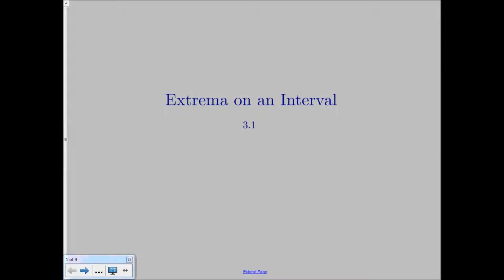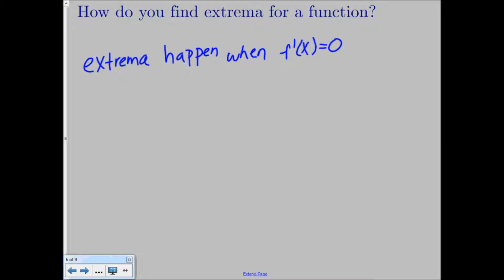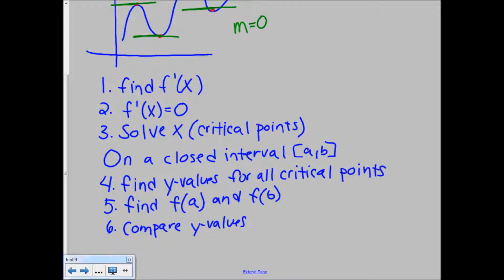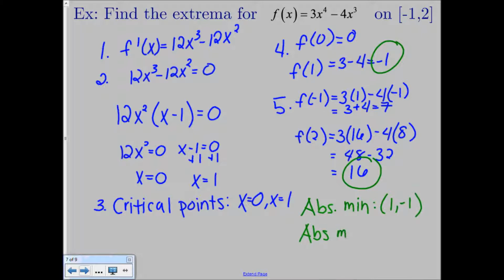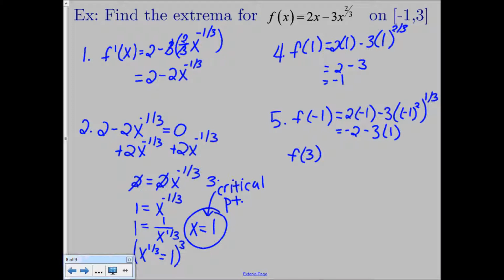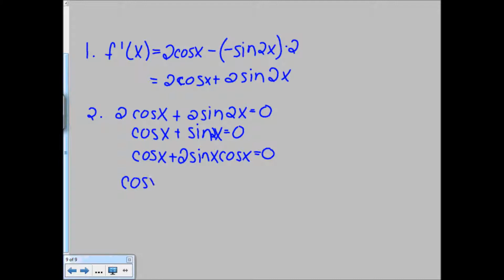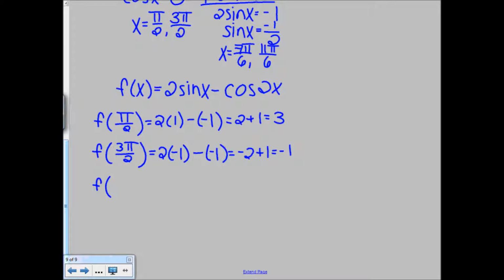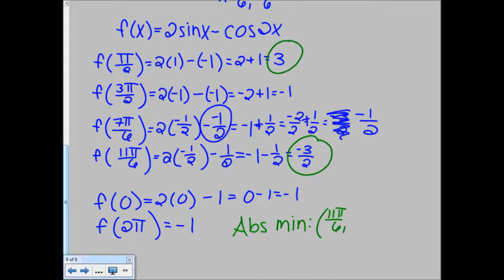Extrema on an Interval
Lesson on finding the absolute extrema (minimums and maximums) of a function on a closed interval.